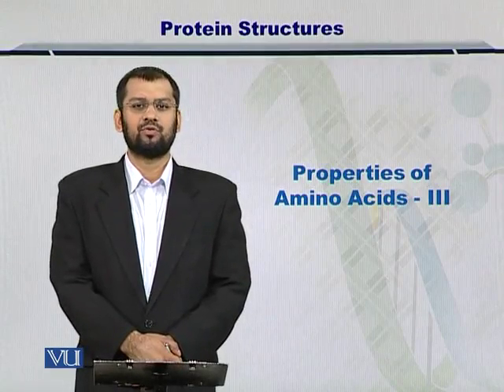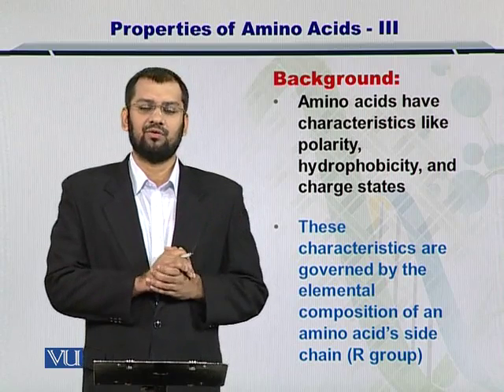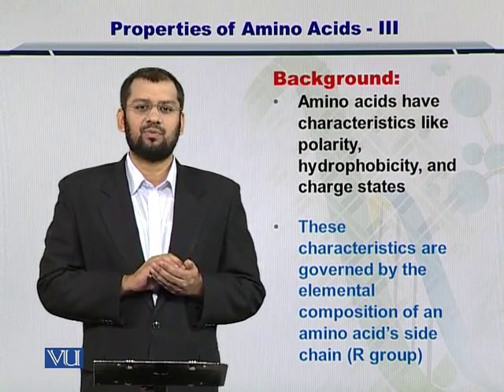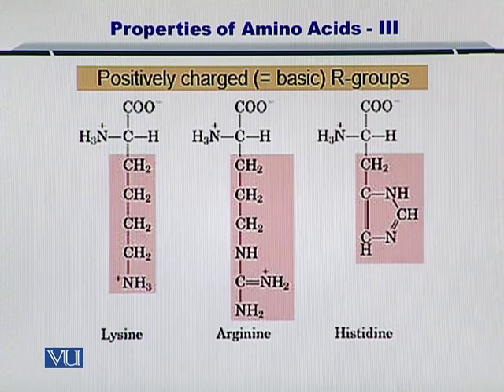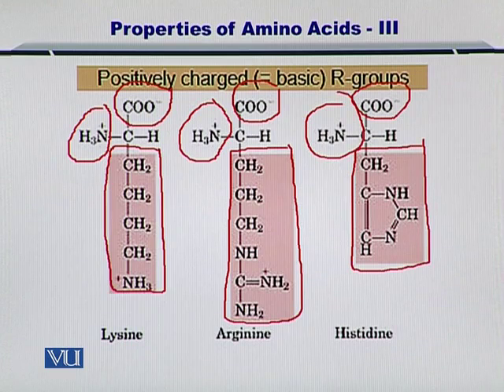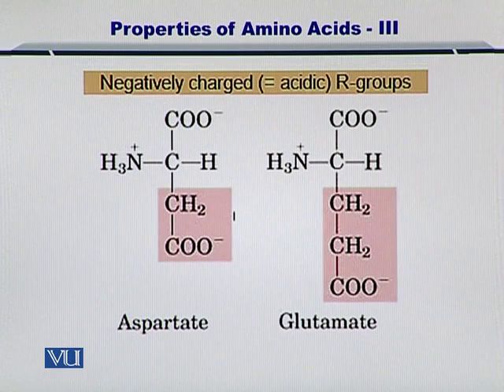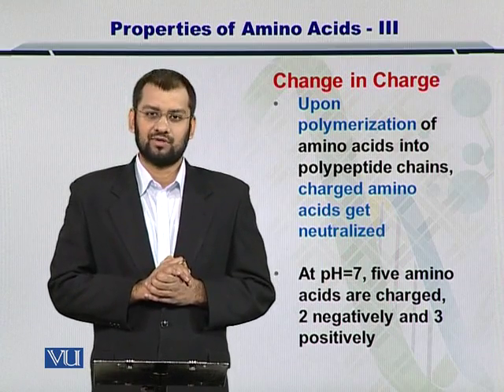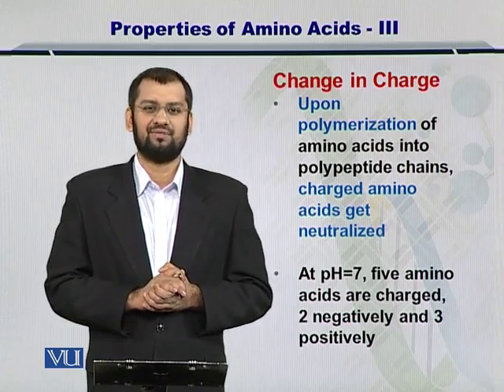BIF401_Topic155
Topic: 155